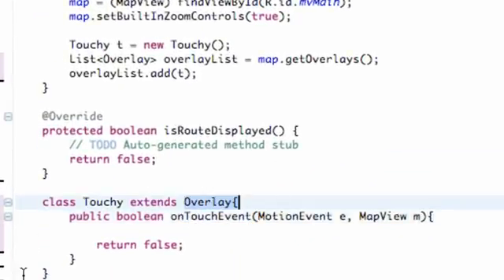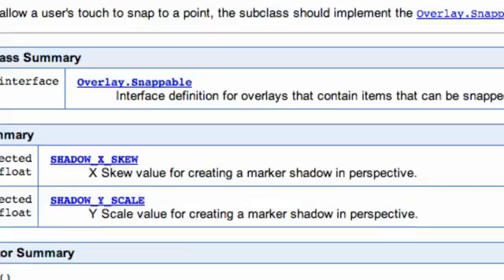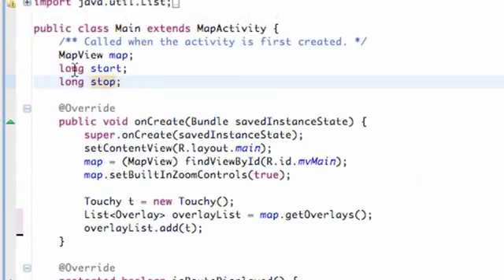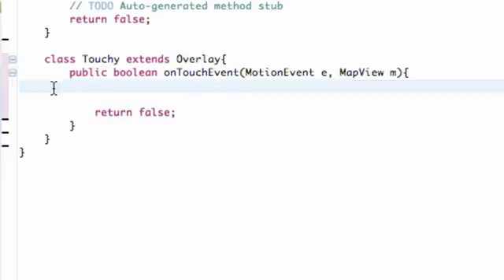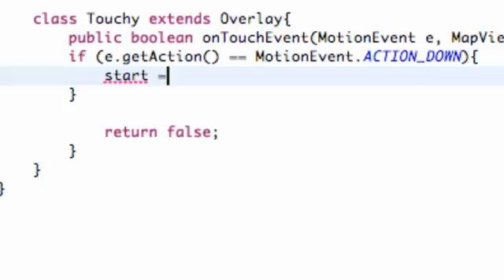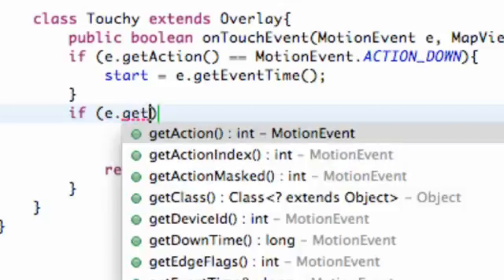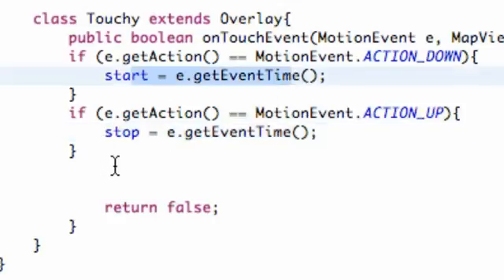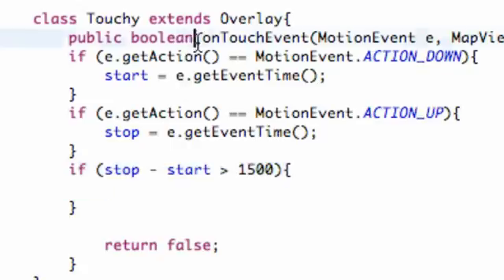Android Application Development Tutorial 133 Overlay MotionEvent time